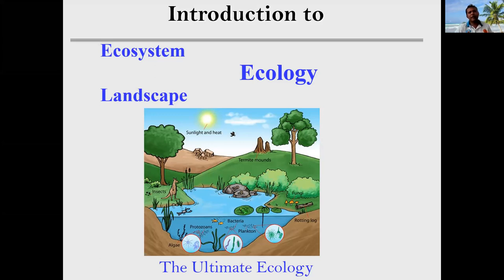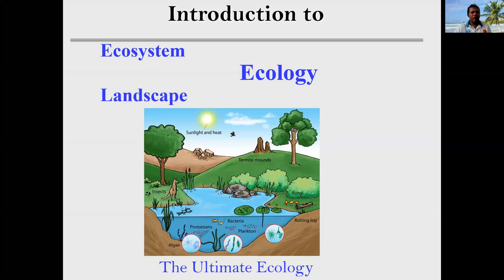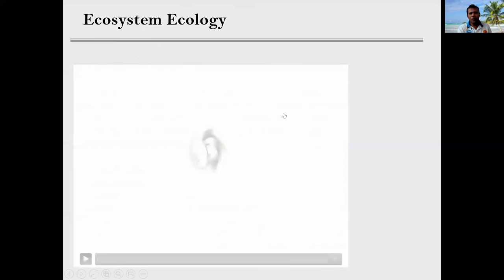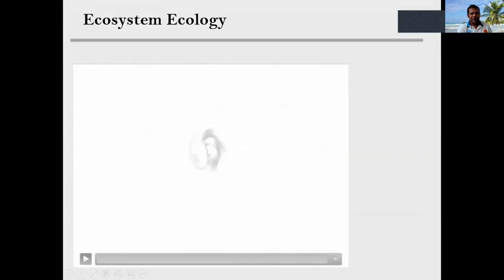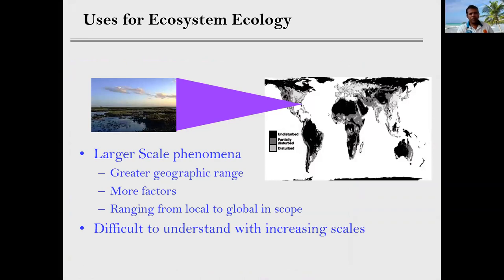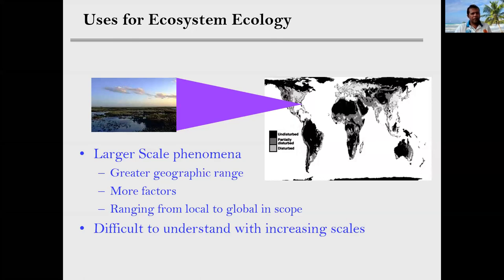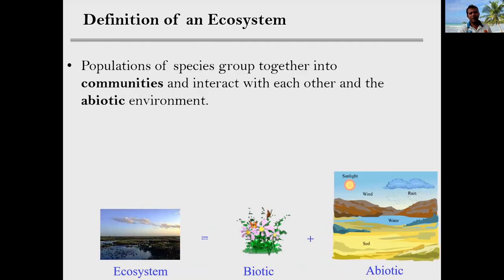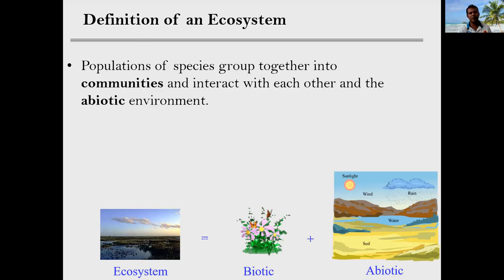Lecture 14 Ecosystem ecology